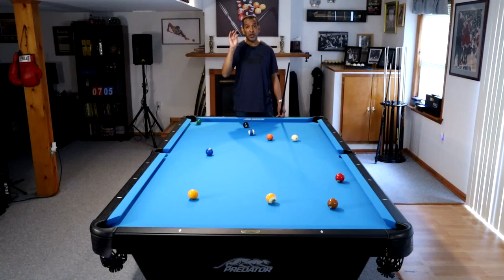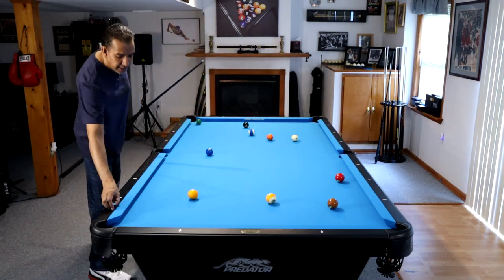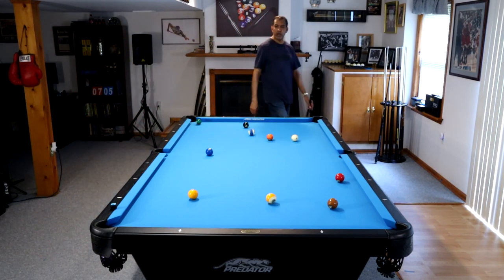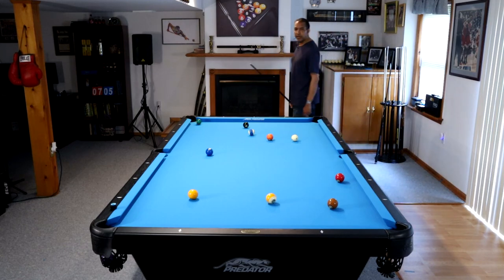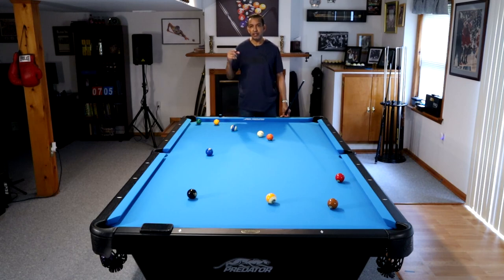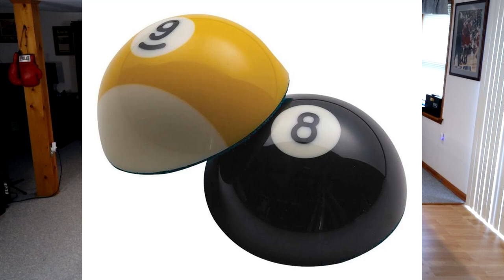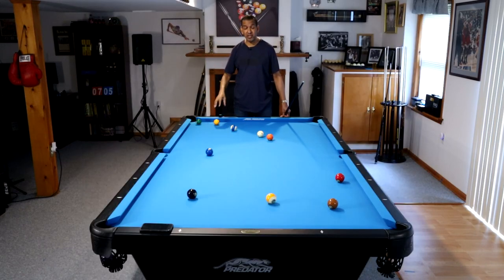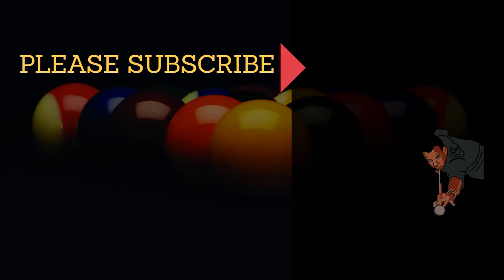Are POCKET MARKERS Costing You Games? - POOL LESSONS - Why you miss some key shots, you should make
You are playing in the APA. You are on the 8 ball. You Mark Your Pocket (as the rules state.) And you miss; hitting the very spot where the marker is placed. Here is why.